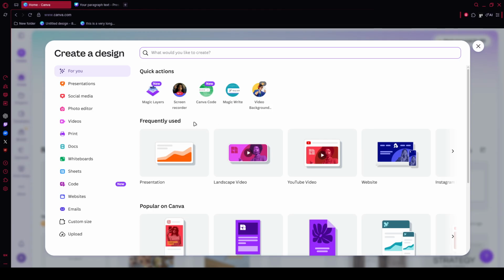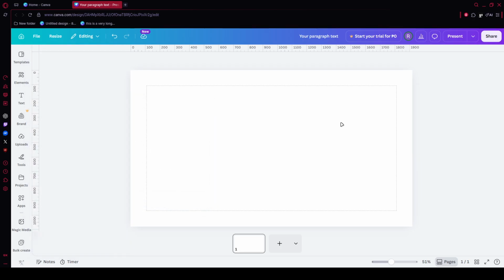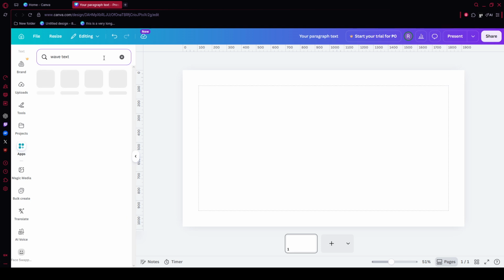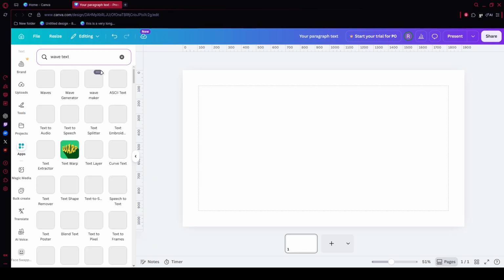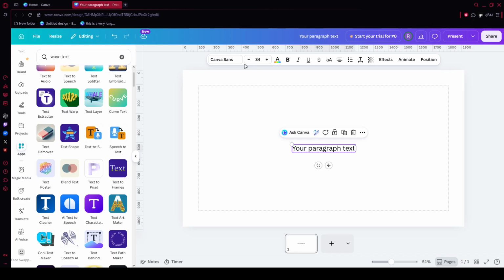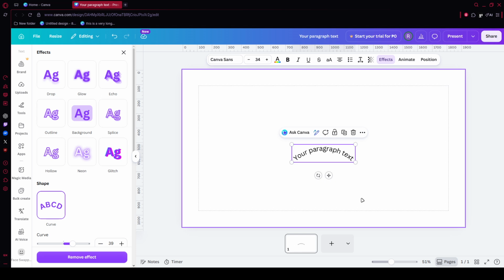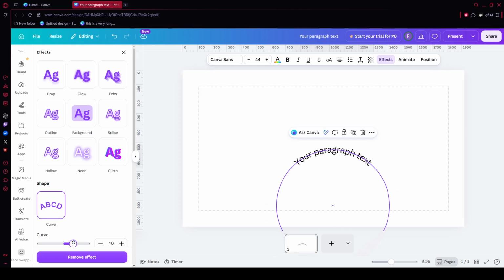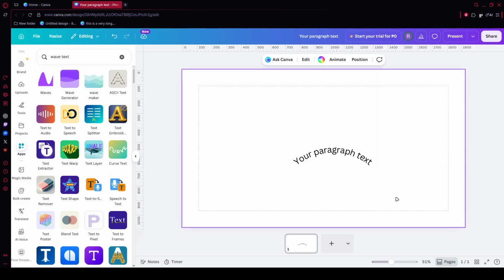How To Wave Text In Canva [Step By Step Guide]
In today's video we cover How To Wave Text In Canva [Step By Step Guide]